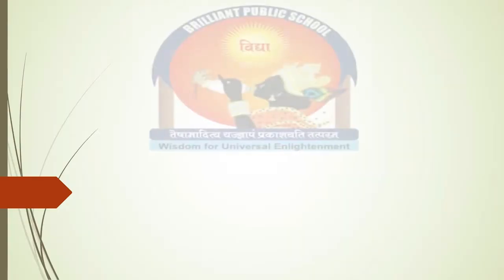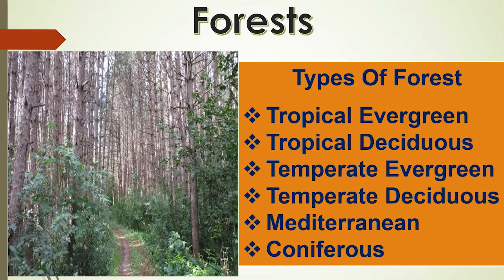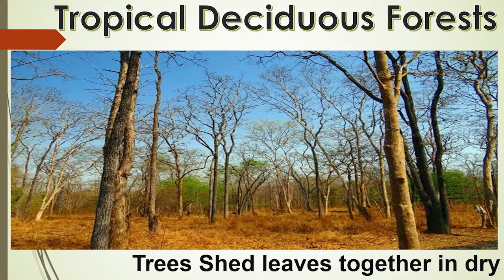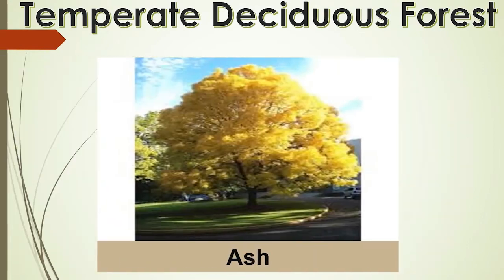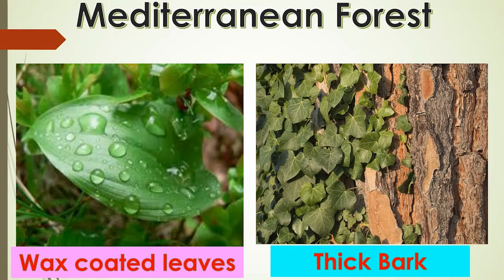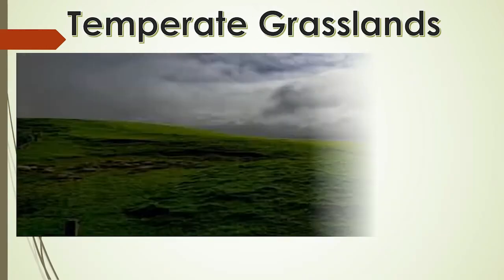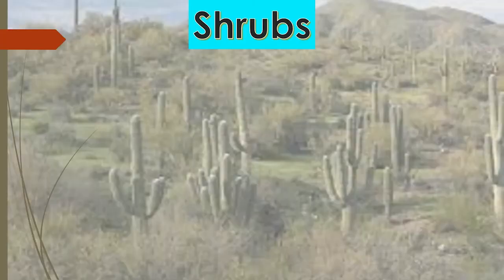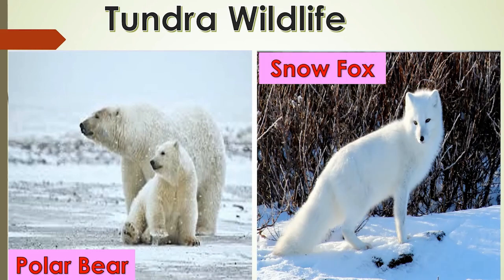Class VII Geography Ch 6 Natural Vegetation and Wildlife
By: Kanaklata Prasad